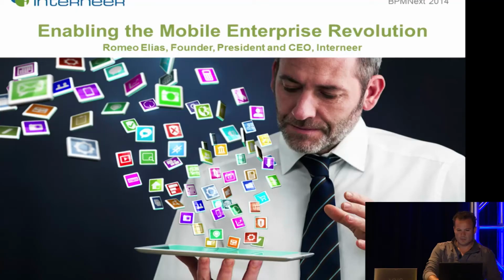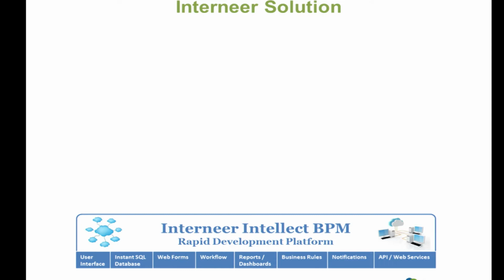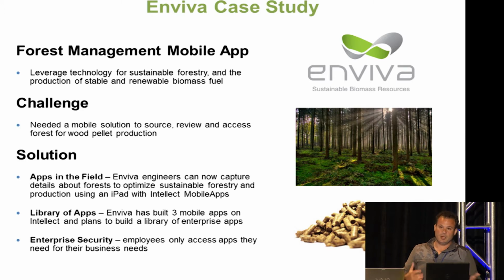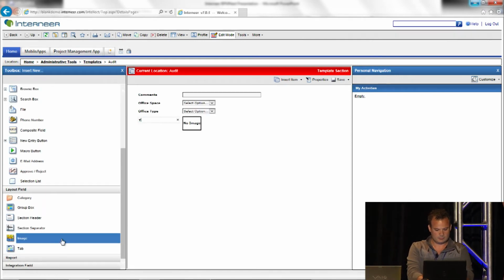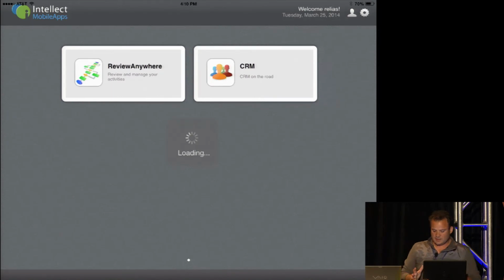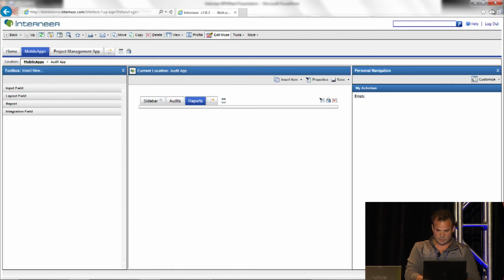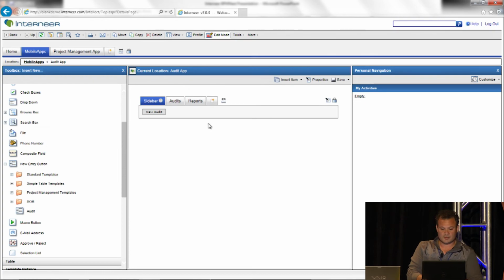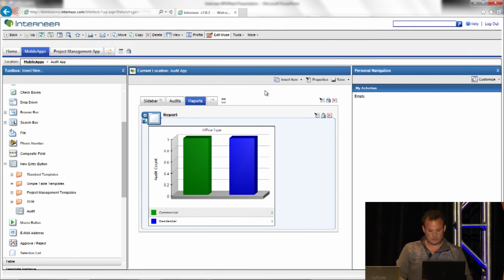bpmNEXT 2014: Extending Processes to Enterprise Mobile Apps Using BPM, Romeo Elias, Interneer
Interneer is a new generation mobile Business Process Management (BPM) software provider that empowers business professionals and IT departments to easily create, deploy, and manage Smart Mobile Apps. Today's professionals need process apps that are mobile, easy to use, secure and integrated to back-end systems for optimal efficiency and productivity.

Romeo Elias is the CEO of Interneer, a leader in Business Process Management (BPM) software and Smart Mobile Apps. He is an experienced software executive, BPM expert, mobile thought leader, patented inventor and advisor. Romeo received his MS in Manufacturing Engineering from UCLA and BS in Mechanical Engineering from UCSD.